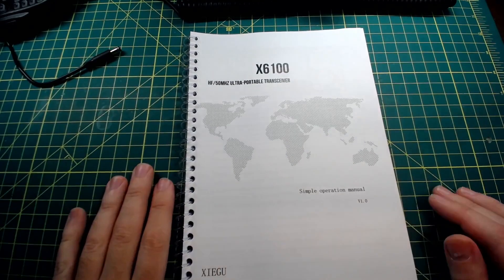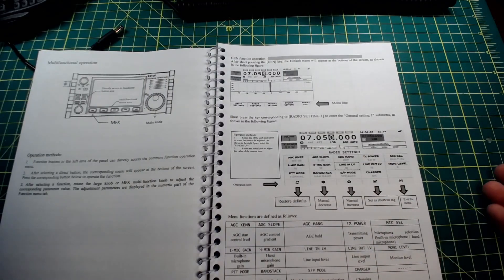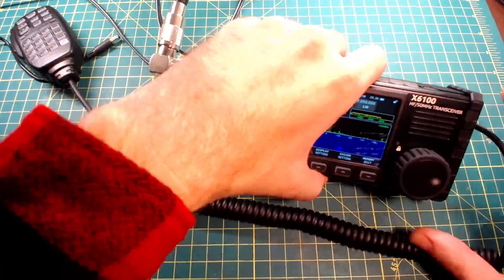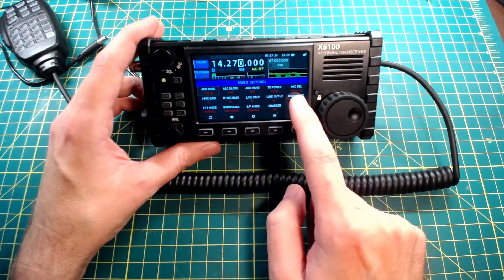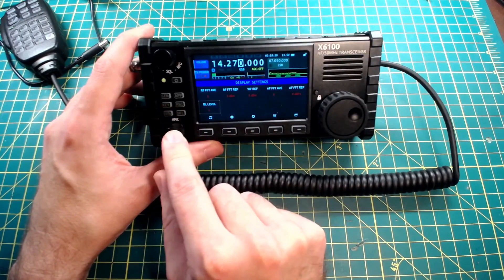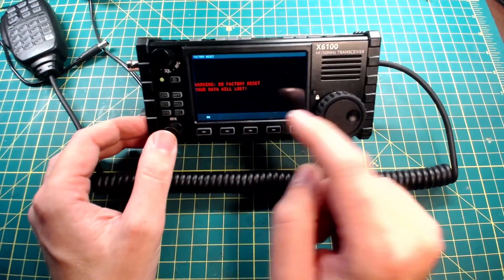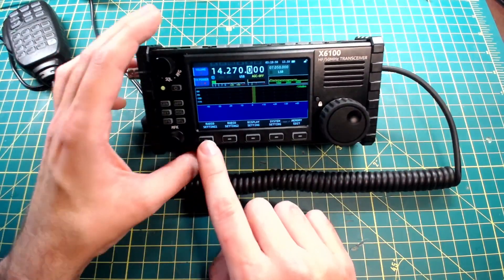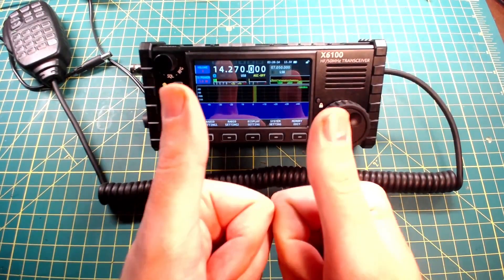Xiegu X6100 - Where's the WiFi and Bluetooth?